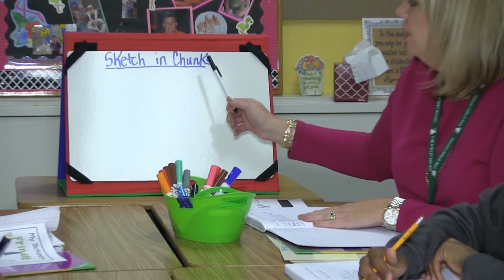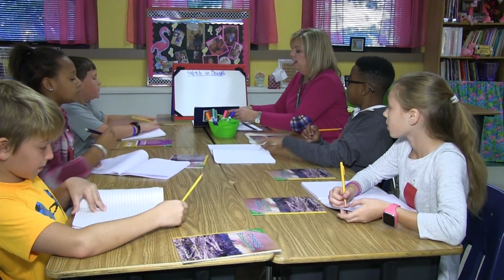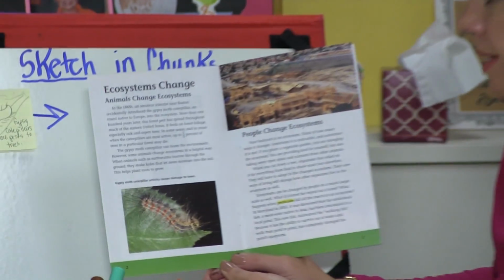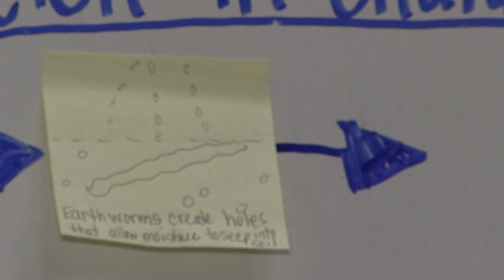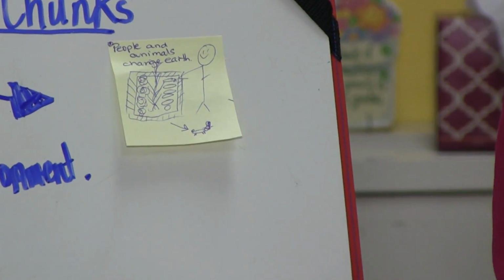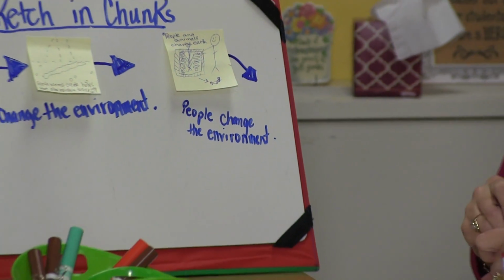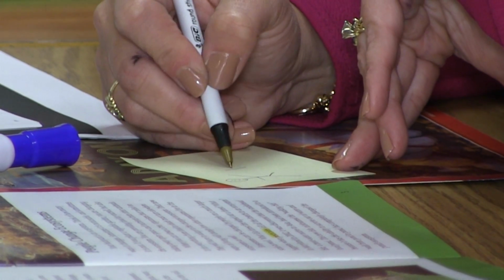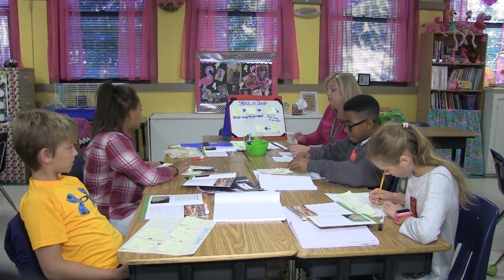Susan's Lesson - High HD - 10-25-2016